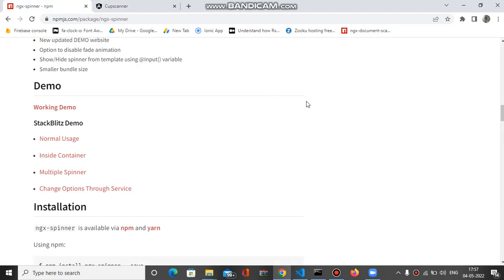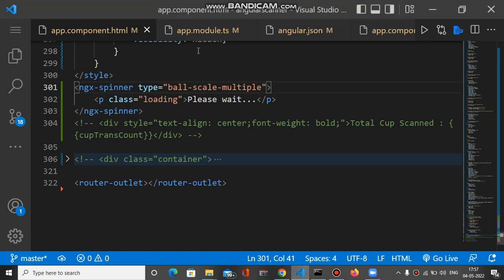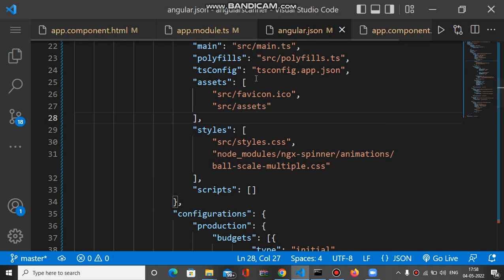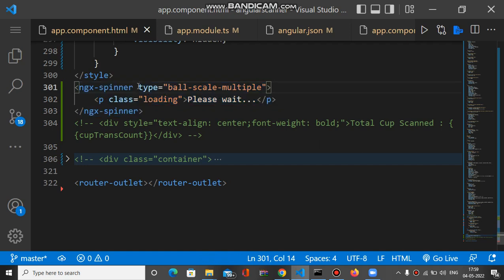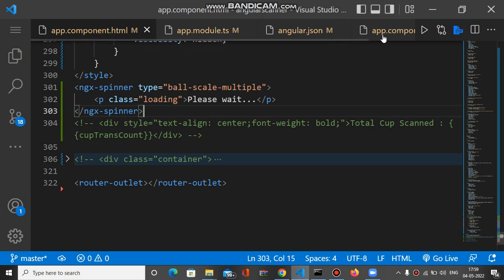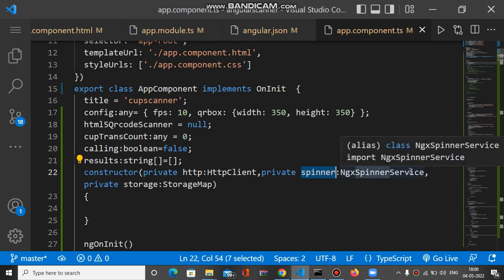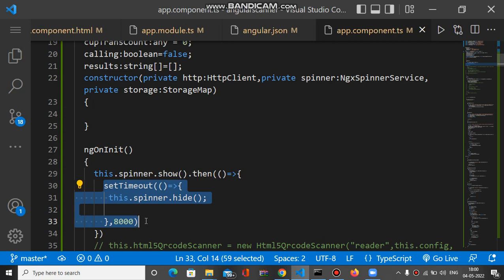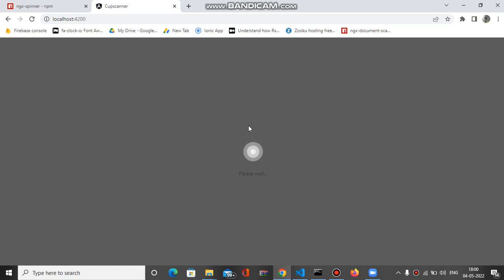adding ngx-spinner inside angular application